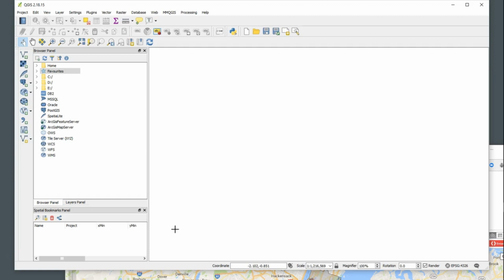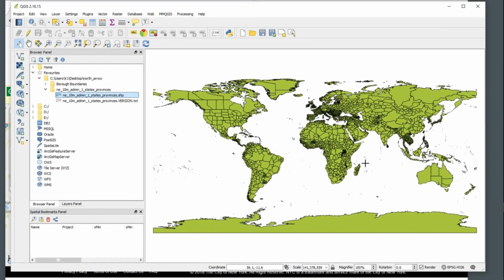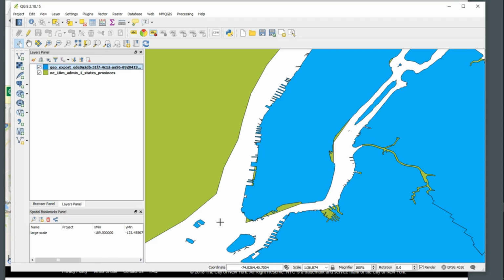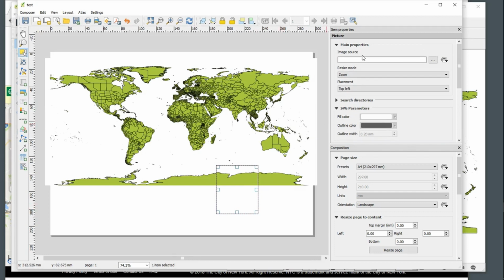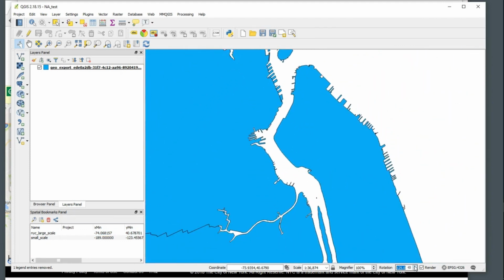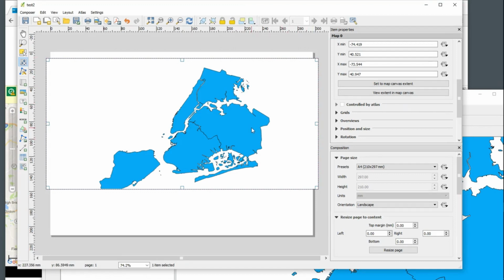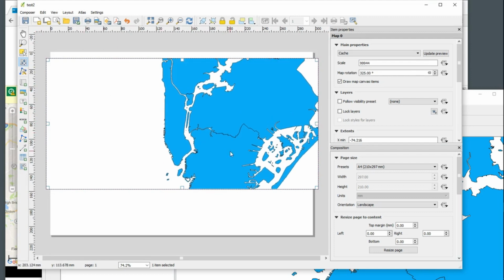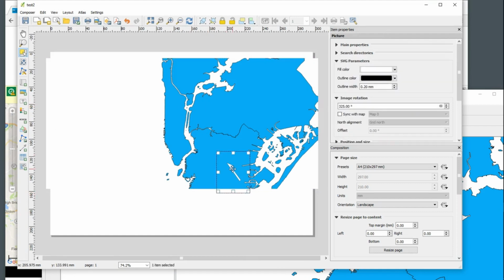Map Orientation and North Arrows in QGIS: Complete Guide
In this comprehensive tutorial, you will learn everything about map orientation, rotation, and adding north arrows in QGIS. I will guide you through the process of aligning your maps to true north, rotating map objects, and ensuring that the north arrow adjusts to the map's rotation. Whether you're a beginner or an experienced user, this video will equip you with the knowledge and skills to effectively manage map orientation and north arrows in QGIS.